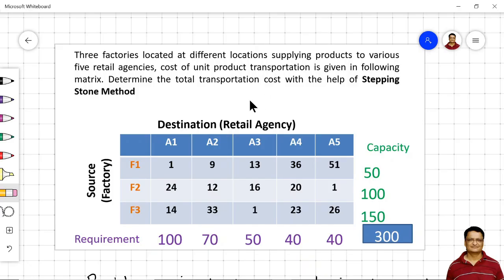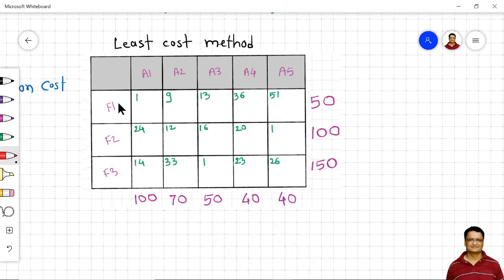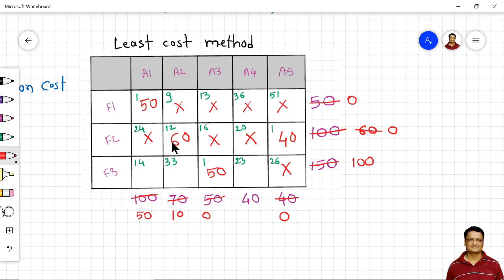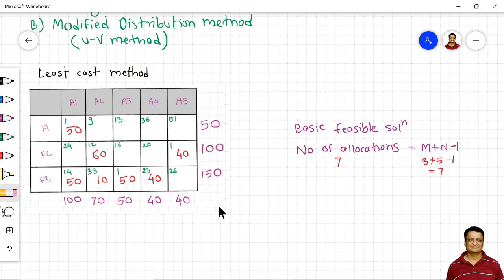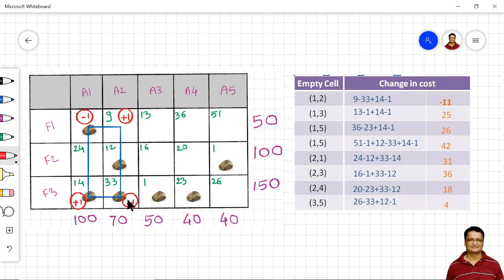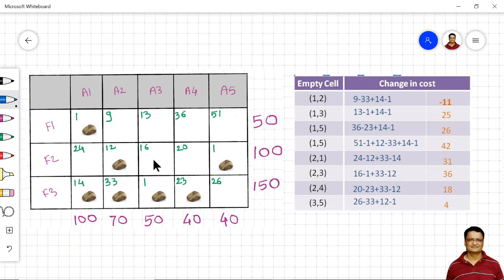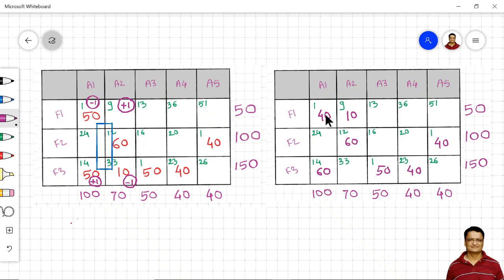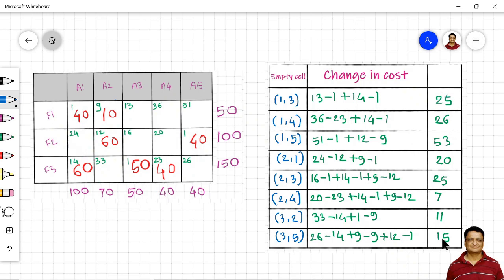Stepping Stone Method for Transportation Problem | Solved Example | Solution PDF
50 + Videos
35 + Lessons
40 + Solved Problems
⌚Time line ⌚
0:00 - Objectives of lesson
0:20 - Problem Statement
1:07 - Procedure to solve the Transportation Problem
2:07 - Basic Feasible Solution by using least cost method
11:07 - Optimality test using Stepping Stone Method